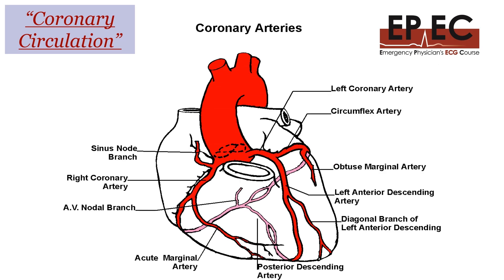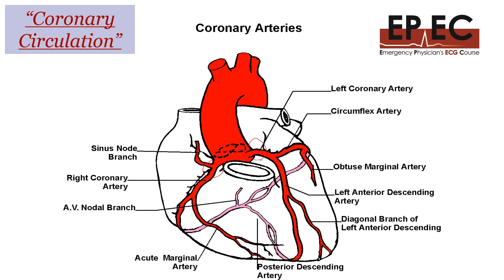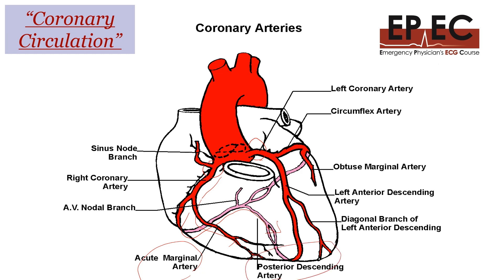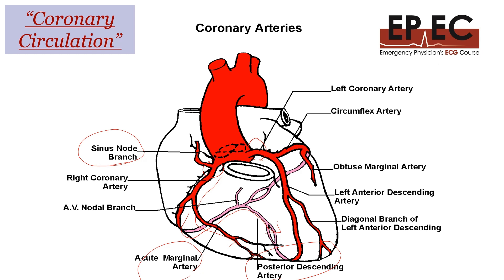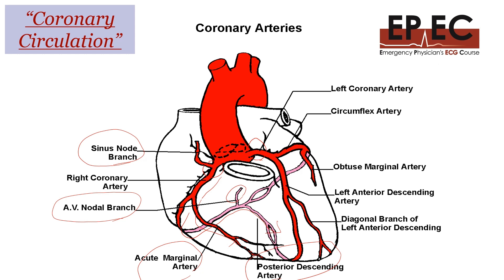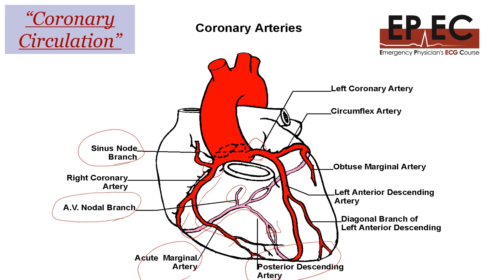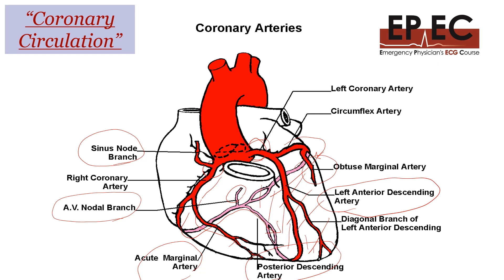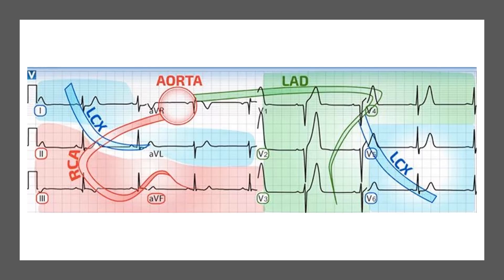ECG Tip 26, "Coronary Anatomy" from a clinical perspective.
Here is a short new video with another tip, & this time we will cover coronary anatomy & coronary circulation, but from a clinical perspective in relation to the ECG & to some clinical presentations.